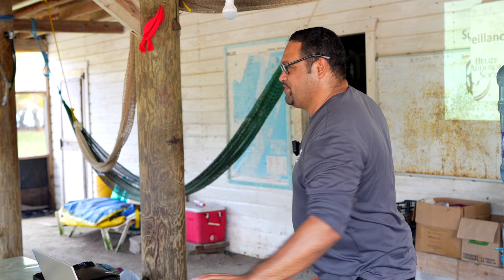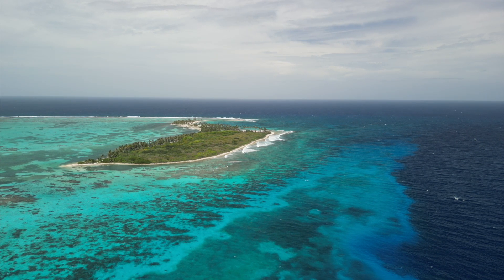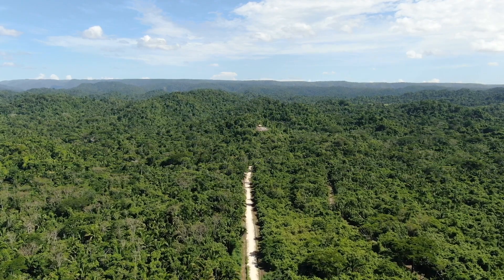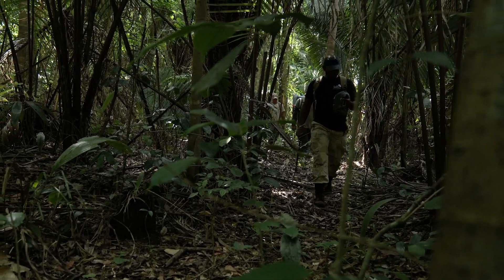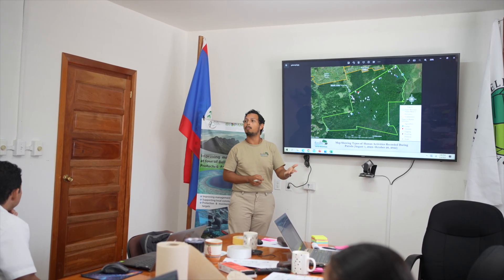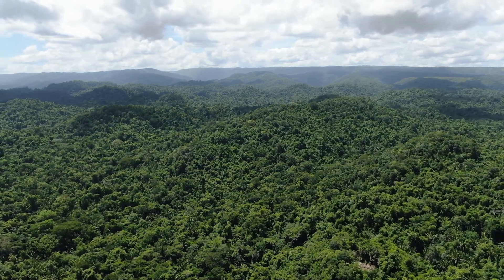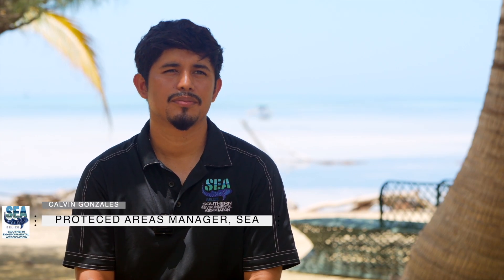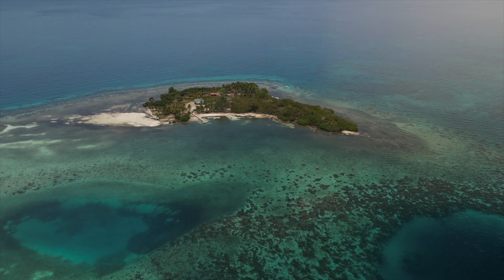STRATEGIC ENFORCEMENT PLAN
Through a project under Biopama, the Belize Audubon Society (BAS), in collaboration with Wildtracks, created a strategic planning manual for protected areas. Utilizing this manual, they formulated a strategic enforcement plan for the protected areas managed by BAS. Subsequently, BAS supported the Belize Karst Habitat Conservation and the Southern Environmental Association in developing their own strategic enforcement plans.

This project is supported by @EuropeAid and @PressACP through biopama.